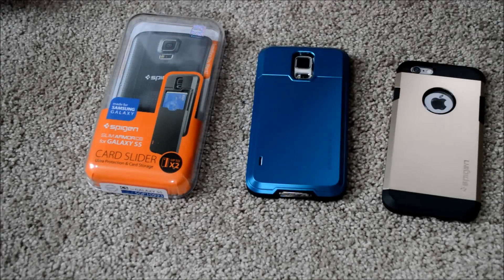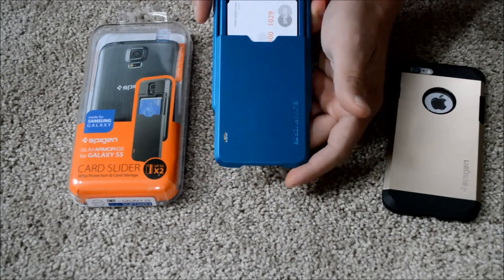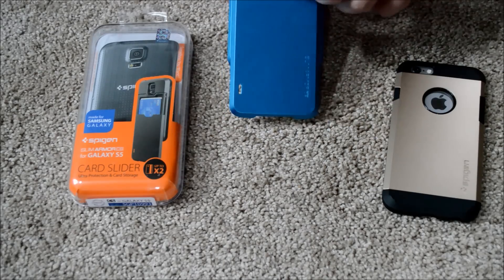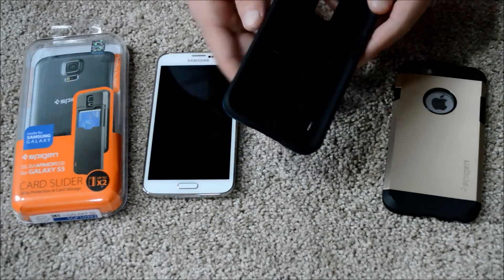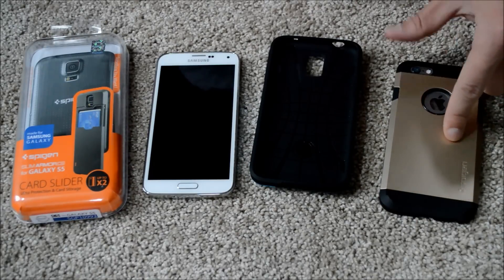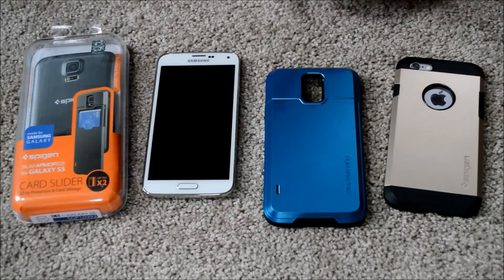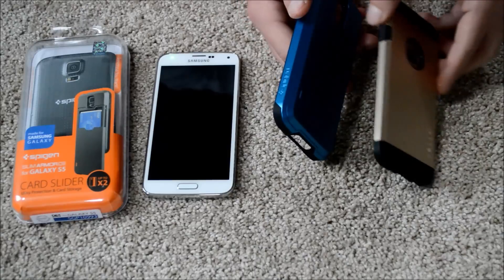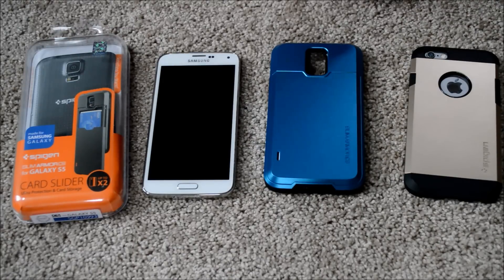REVIEW : Spigen Slim Armor Samsung Galaxy S5 Card Slider CS Case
Vosk Gaming Tech Review of the Spigen Slim Armor Samsung Galaxy S5 Phone Case ( Card Slider CS ) in Electric Blue. I review this Spigen case and go over why I think that this is one of the best cases for the samsung galaxy s5 as well as the iphone 6. I also briefly talk about the iPhone 6 Tough Armor case for the iPhone 6. I have used a lot of cases in my time ranging from speck, otterbox, lifeproof, to cheap ebay cases and knockoffs, quite honestly Spigen really hits the best bang for buck offering great cases at affordable prices.